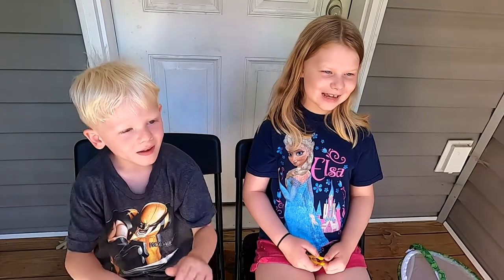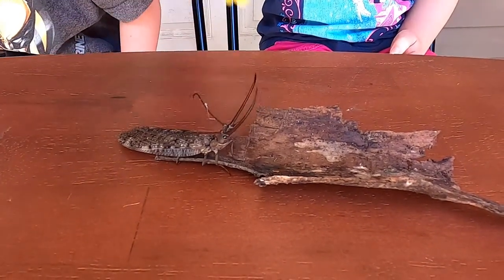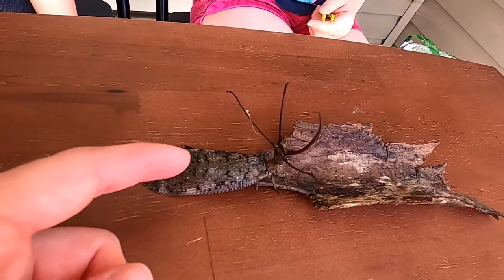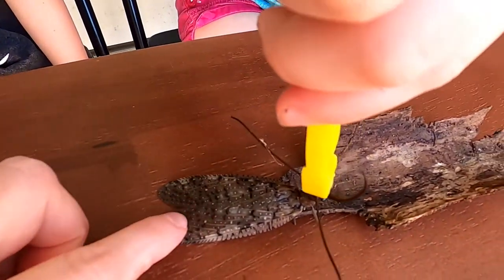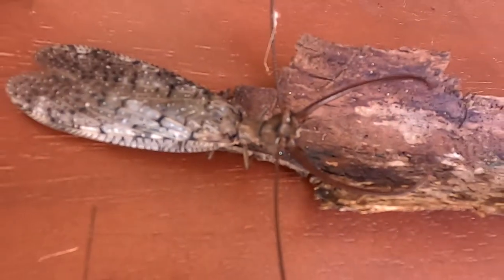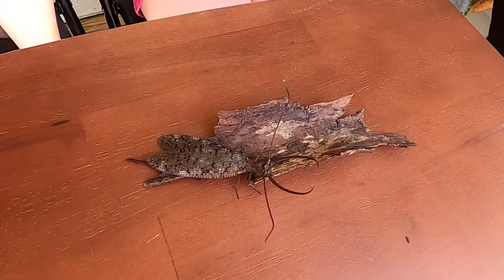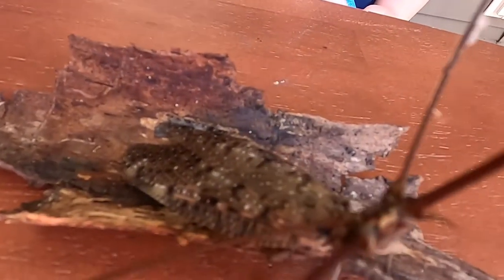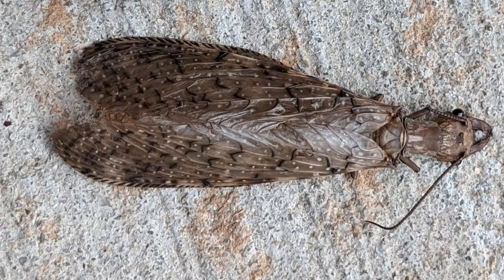Everyday Adventures' Creature Corner With The Dobsonfly!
We caught this gigantic insect right outside our door! Check out the Dobsonfly and the cool facts we learned about it. You can click on the links below to see some of our other cool videos too!